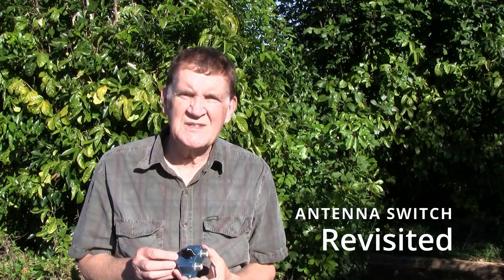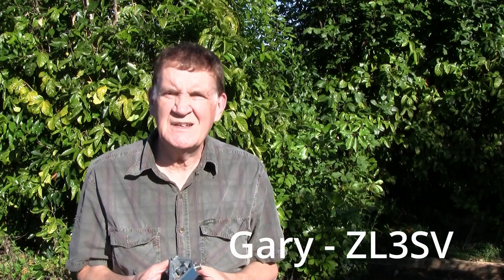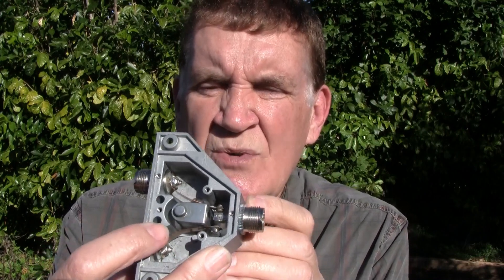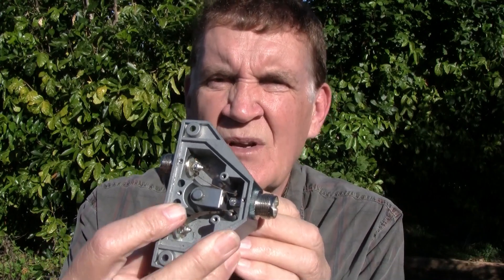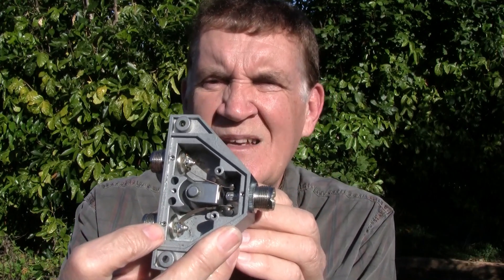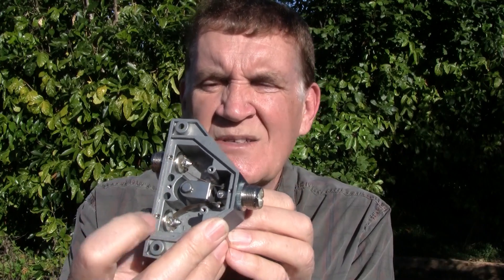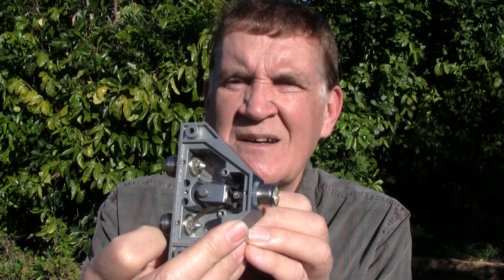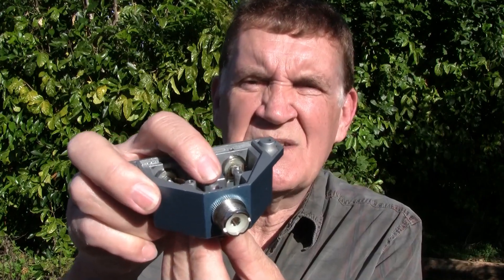Coax Switch Revisited - Corrected Aspect to 16:9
A revised version of Coax Switch problems and general earthing requirements presented by Gary - ZL3SV.
This video replaces a previously published version.
Now corrected to the correct aspect ratio of 16:9